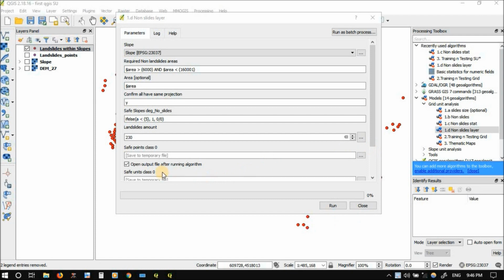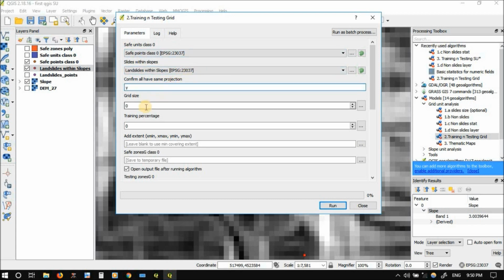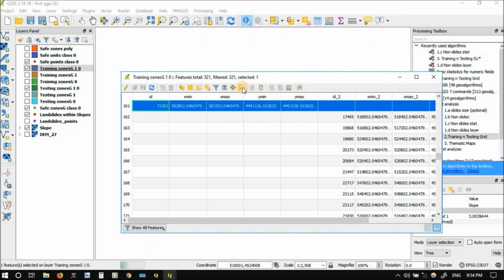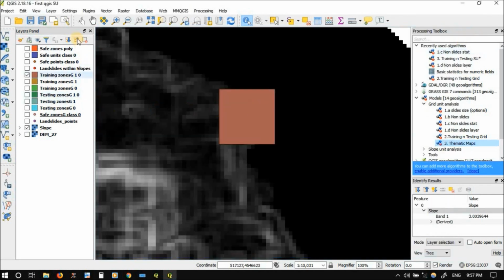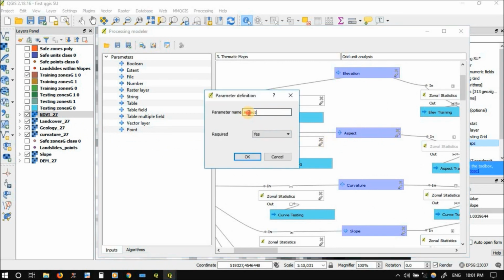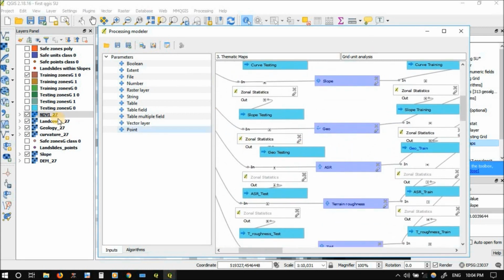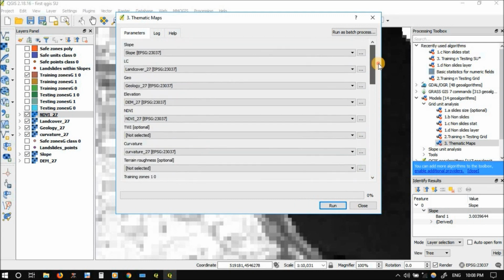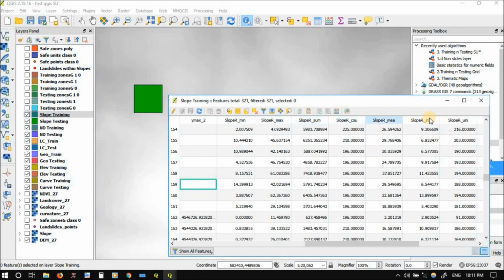QGIS modeler to integrate thematic maps with training and testing data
Automatic Delineation of Grid based and Geo-Morphological Slope Units for Susceptibility Mapping Analysis" by Omar F. AlThuwaynee, PhD. Eng.